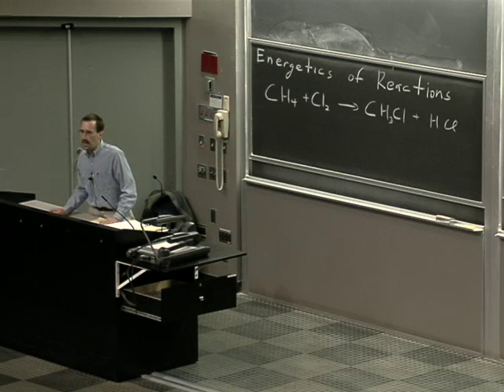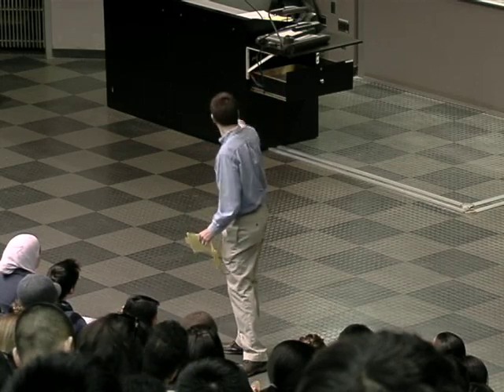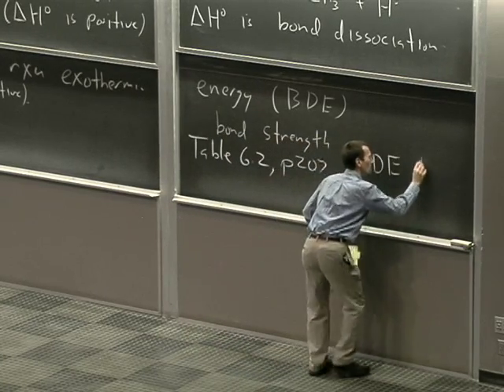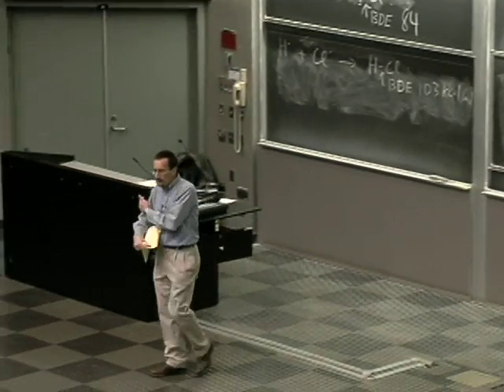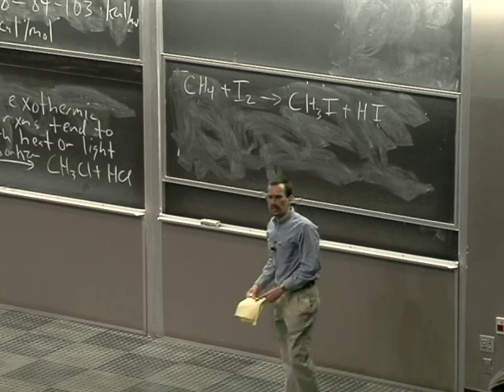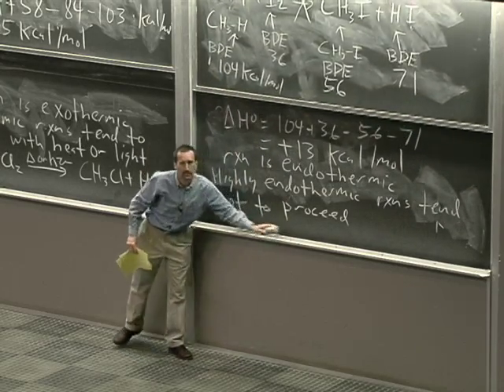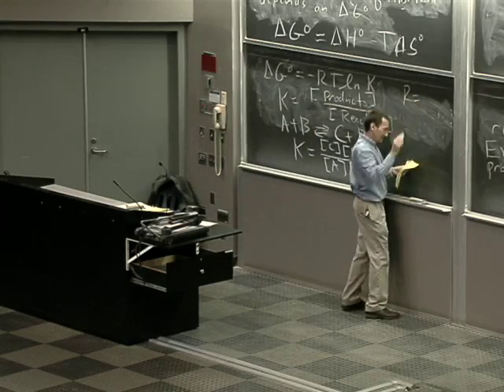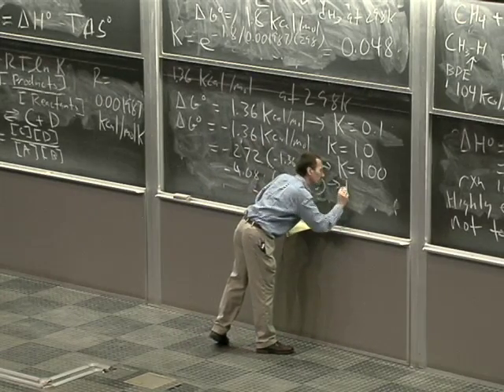Organic Chemistry 51A. Lecture 20. Energetics of Reactions. (Nowick)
Lec 20. Organic Chemistry -- Energetics of Reactions

Index of Topics:
-1:58 Energetics of Methane Substitution Reaction
-8:53 Bond Dissociation Energy
-16:24 Calculating Bond Dissociation Energy
-17:51 Exothermic Reaction
-22:24 Methane and Iodine Example
-25:04 Endothermic Reaction
-27:00 Free Energy and Equilibria
-32:03 Ring Flip of Cyclohexane